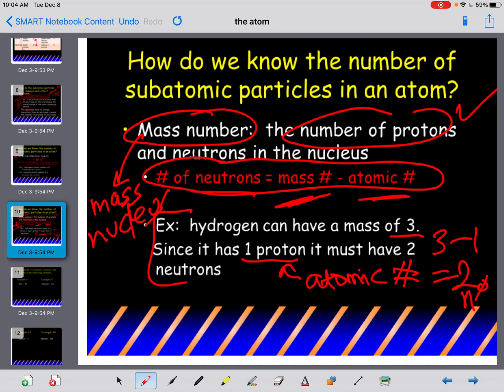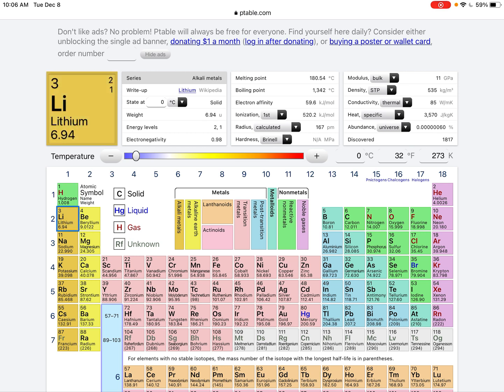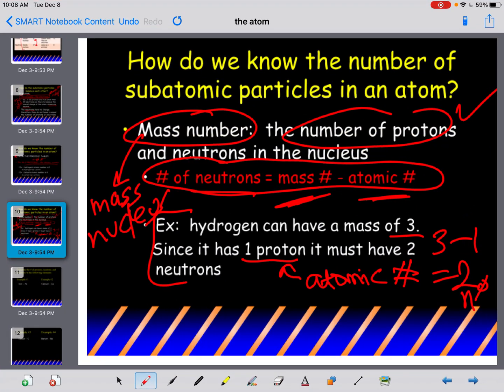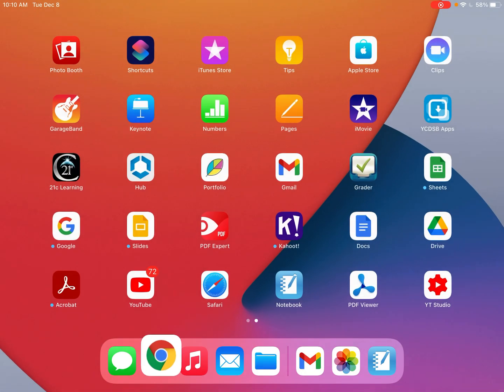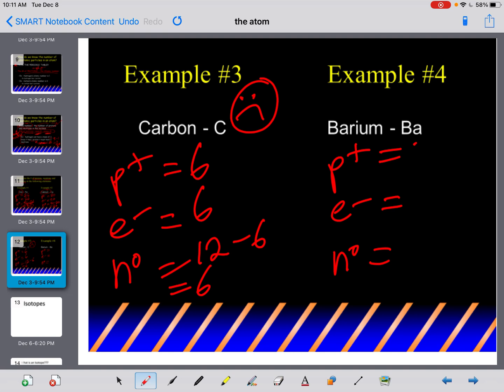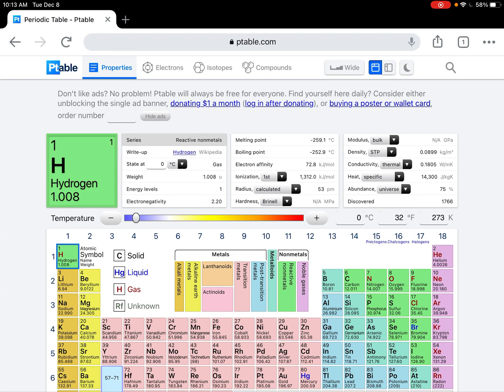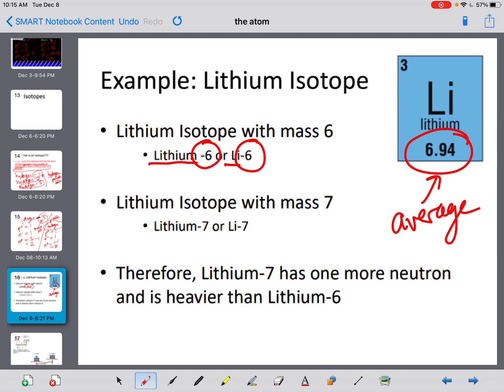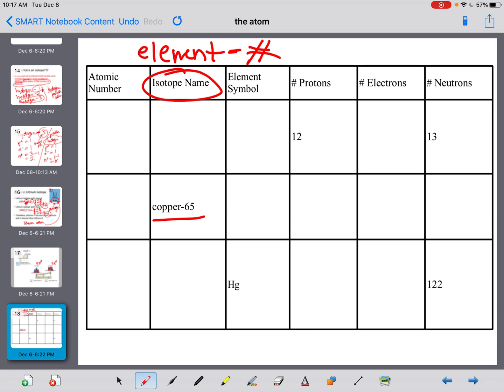Gr 9 the atom part 2